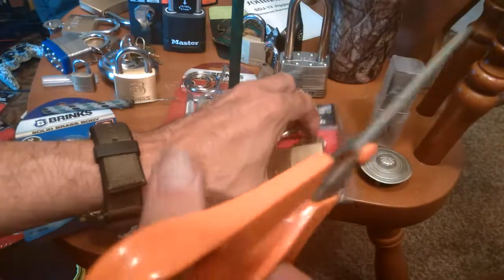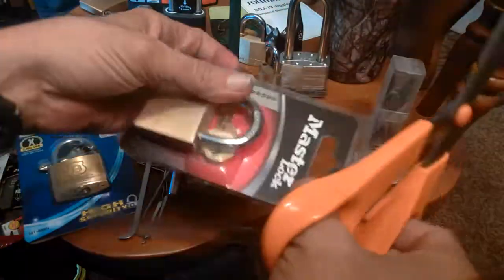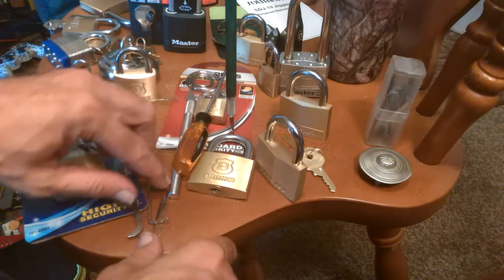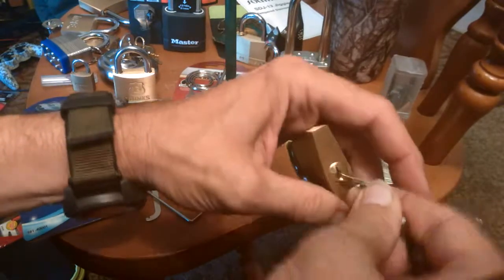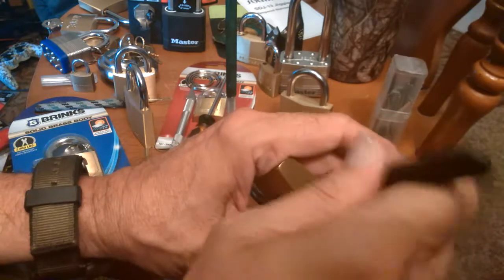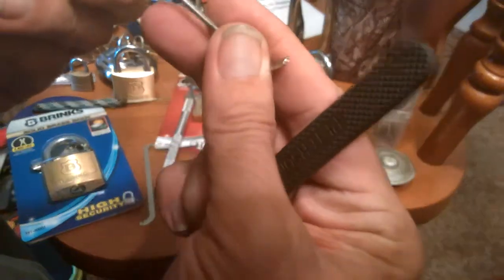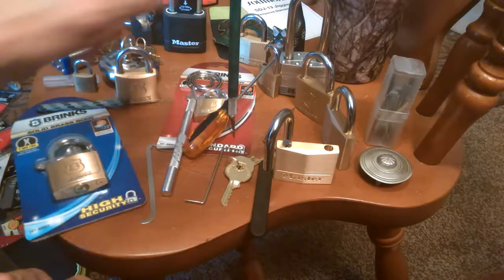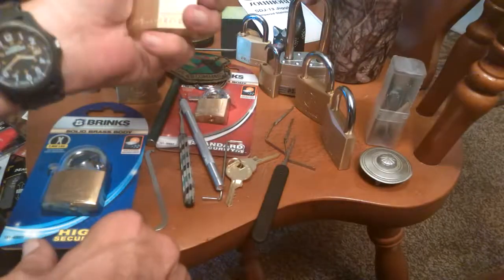(70) Poor Masterlock #150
Masterlock#150 tried a deception tactic that almost worked. Audio scratch came back.